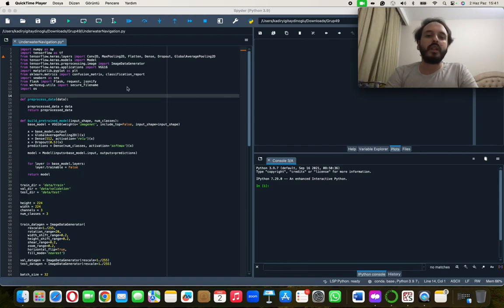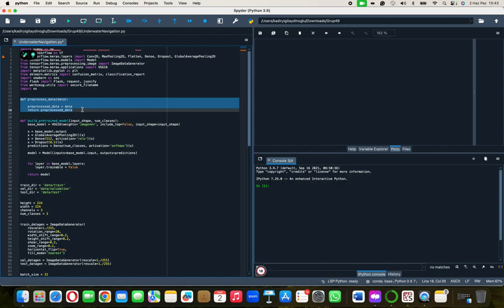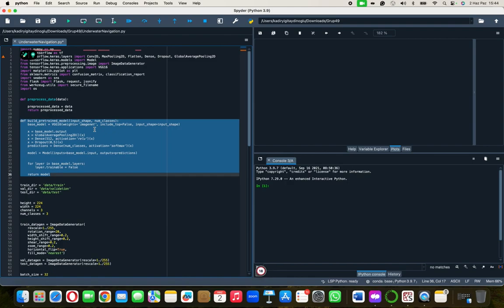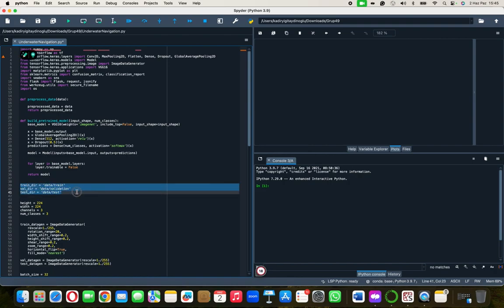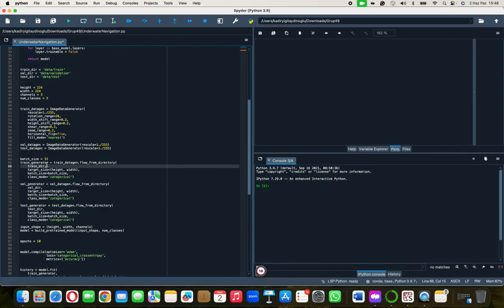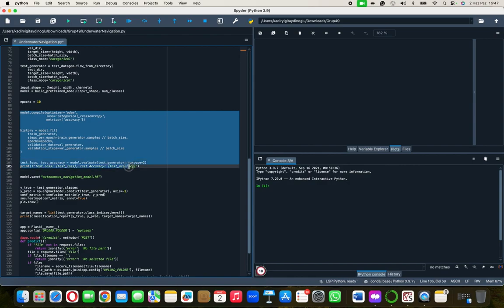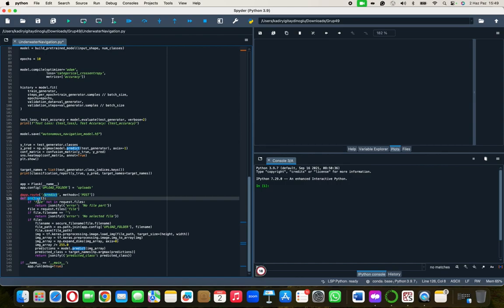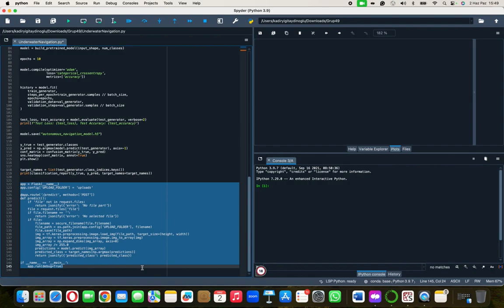20040301009 Underwater Navigation